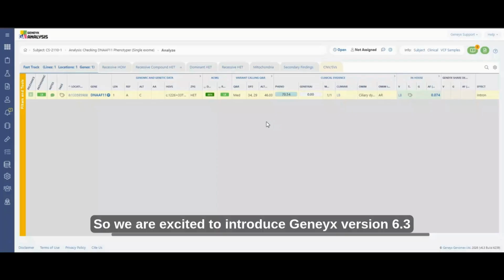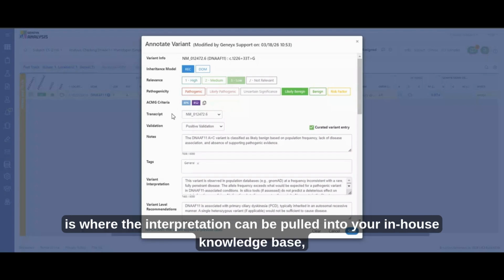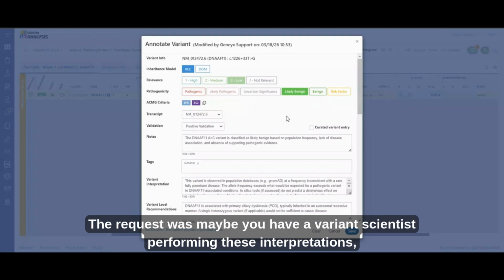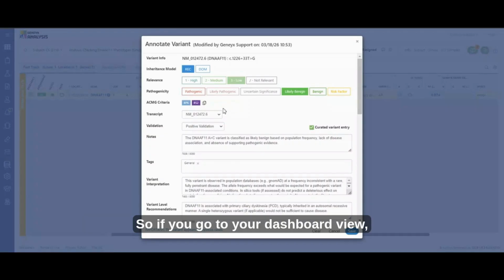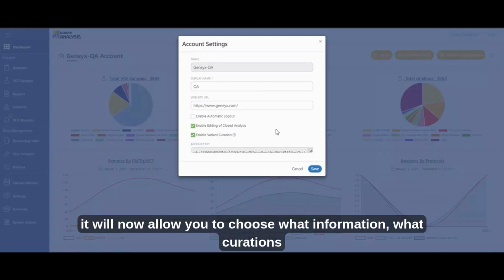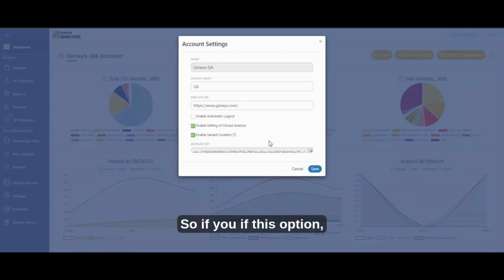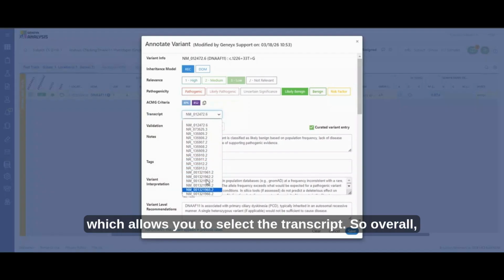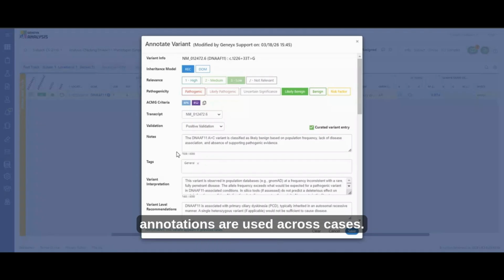Geneyx Analysis v6.3 Variant Curation Gatekeeping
This video shows how accounts can now choose which selected variants are added to their in‑house database, as well as choose which transcript to report against.